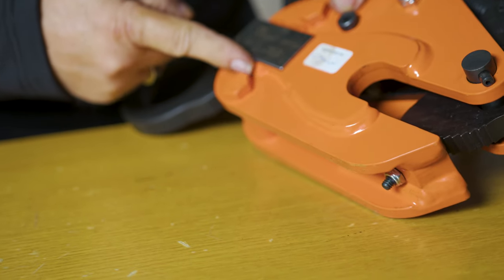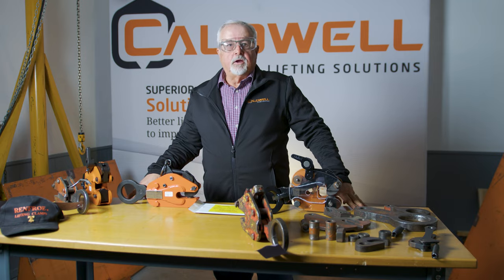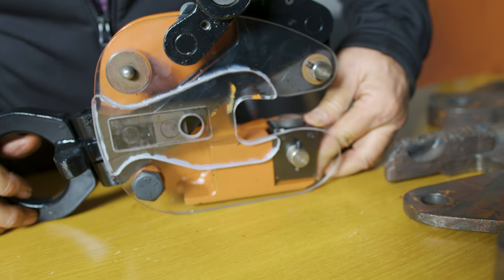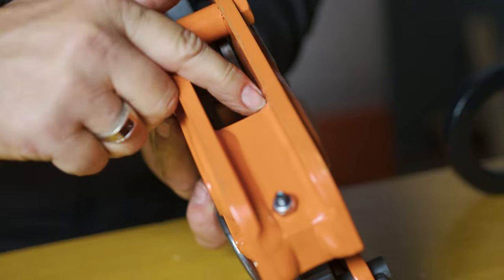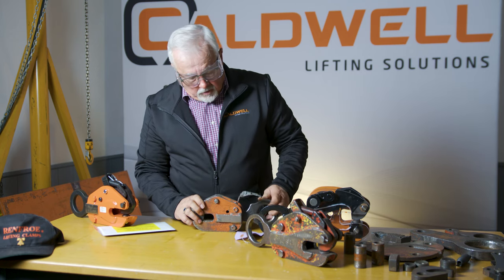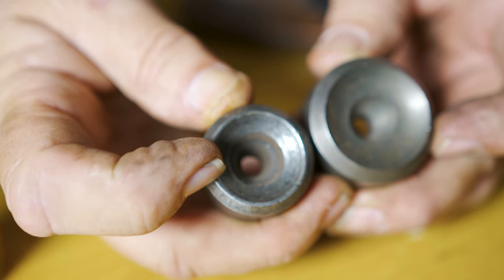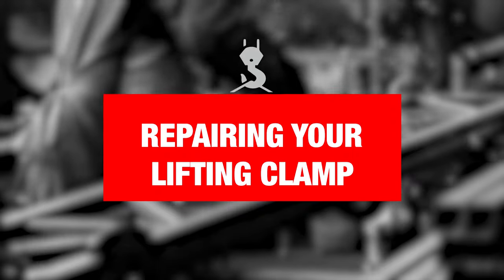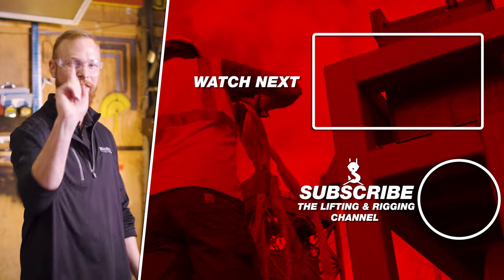How To Perform a Lifting Clamp Inspection to ASME B30.20 Standards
ASME B30.20 requires you to inspect your plate clamps.  A faulty clamp could cause a lot of damage, injury, or even death.

We’re back at Caldwell Lifting Solutions Headquarters in Rockford, Illinois to find out what rejection criteria we need to look for when inspecting a plate clamp. Caldwell Engineering manager Dale Kelly shows us how to perform the inspection.

FREE inspection downloads!

Sling Inspections E-Book: A Guide to Inspections & Applicable Standards

How To Choose the Correct Clamp for Your Lifting Application

OSHA Inspection Series: How Important Are Rigging Inspections?

ASME B30.26 Shackle Inspection Requirements & Best Practices for Use

How Much Does an OSHA/ASME Compliant Rigging Inspection Cost?
In this video
0:00 - Intro
0:45 - What are the ASME Standards for lifting clamps?
1:08 - What inspections are required for lifting clamps?
1:28 - How often should clamps be inspected?
2:07 - What rejection criteria should be looked for when inspecting a lifting clamp?
3:02 - How a lifting clamp works - parts and internal mechanisms
4:02 - How to perform a lifting clamp inspection
5:38 - Inspecting a lifting clamp removed from service
7:35 - Examples of rejection criteria for lifting clamps
11:00 - Can a lifting clamp be repaired?
11:36 - How to get more information